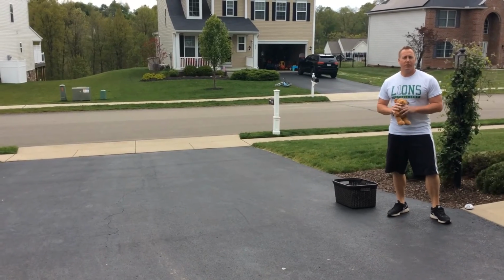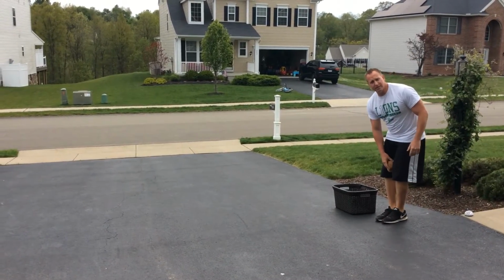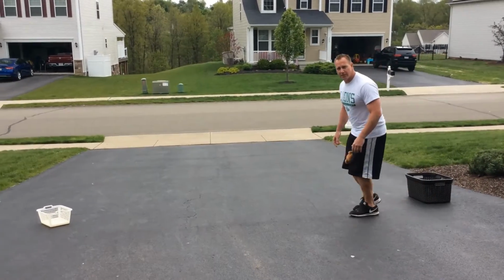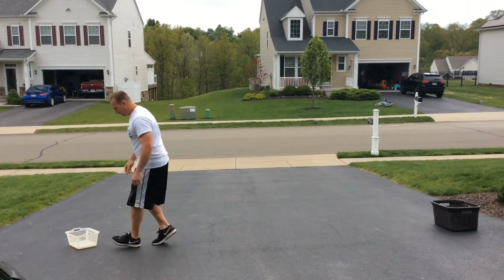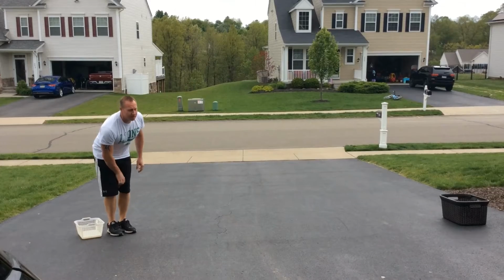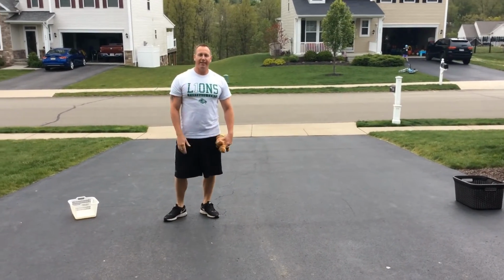Teddy Bear Waddle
Field Day event for my K-2 Cyber students.